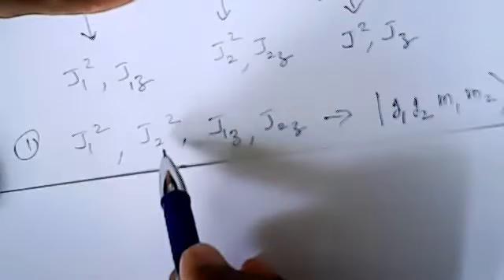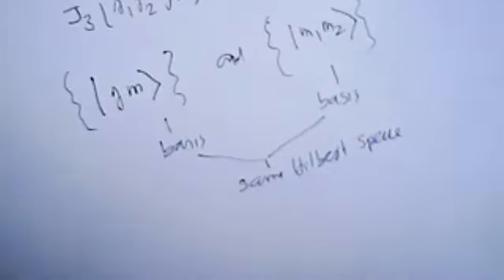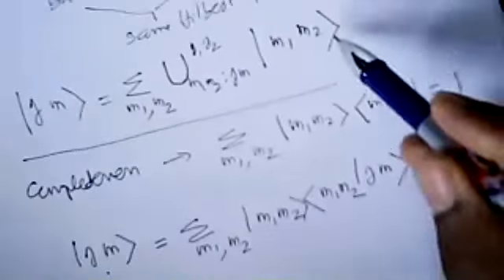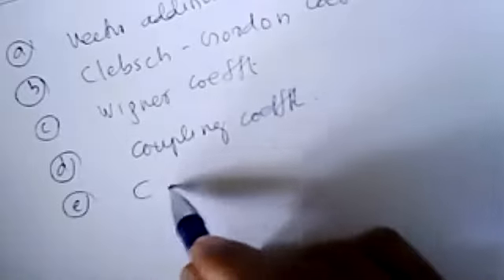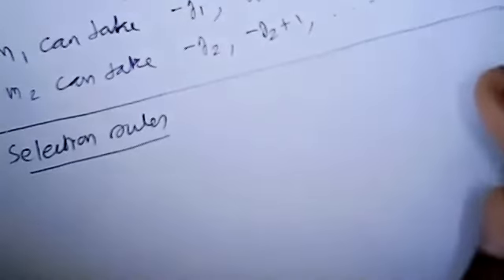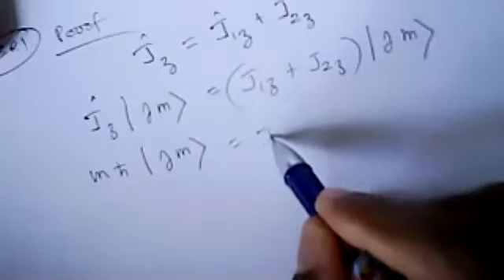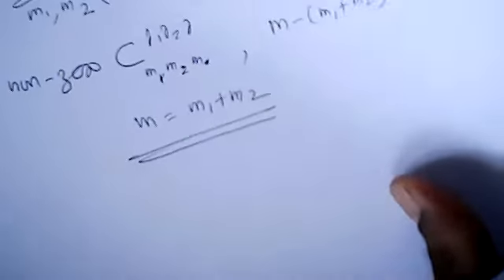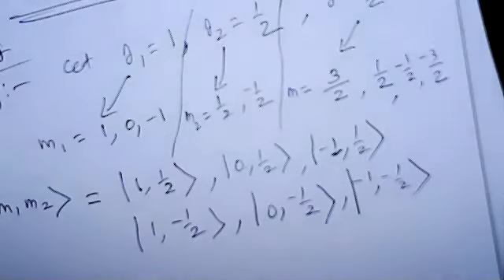ang mom addition 2